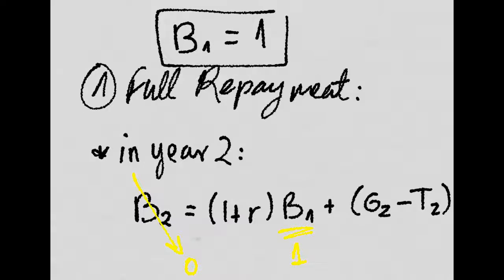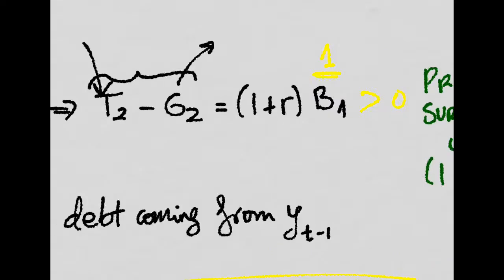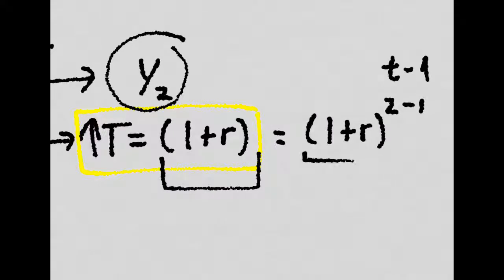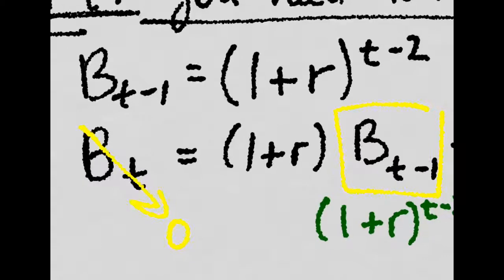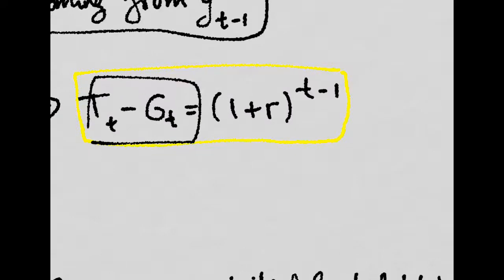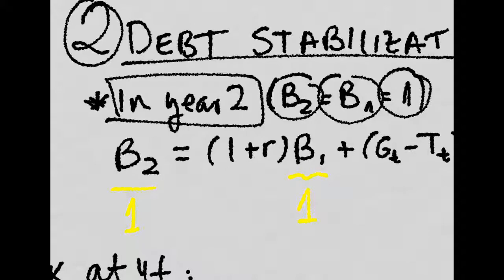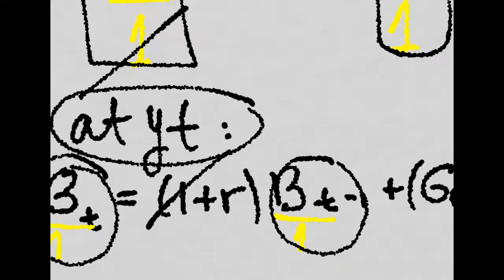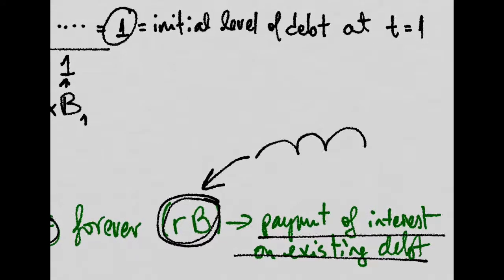Public Debt Sustainability 2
Continuation on the video of public debt sustainability. Here you will learn about the two ways to contain debt growth: either fully repaying the outstanding debt or stabilizing it to keep it from expanding.